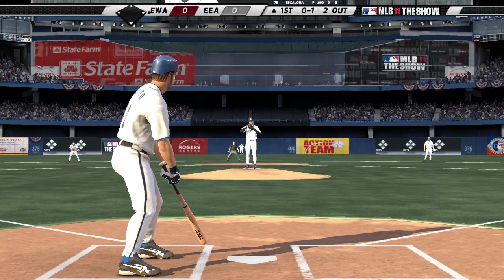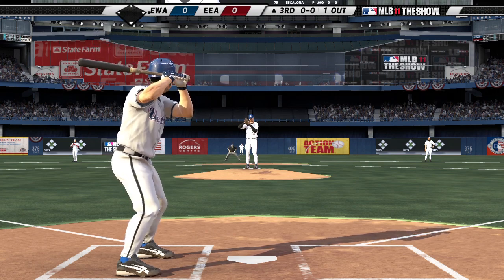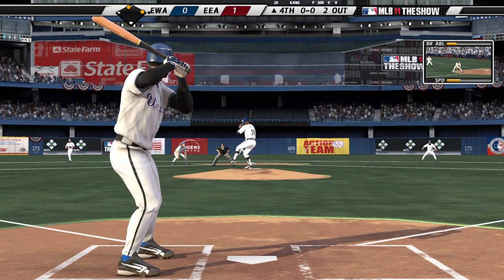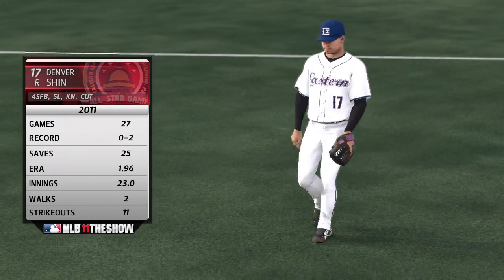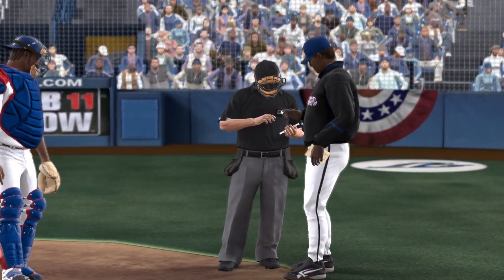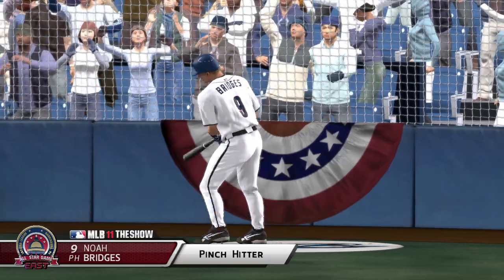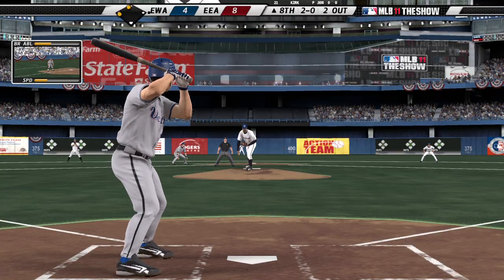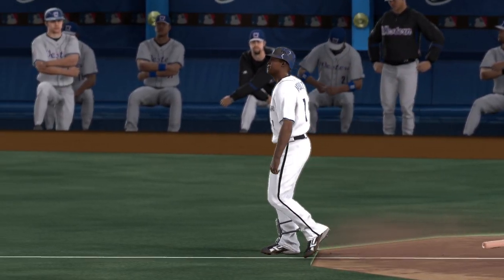MLB 11 The Show - 2011 Eastern League All Star Game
PLEASE NO SPAM!

This video was made for general audiences